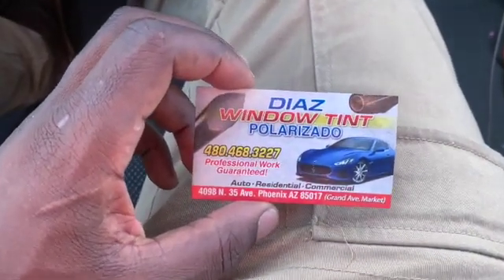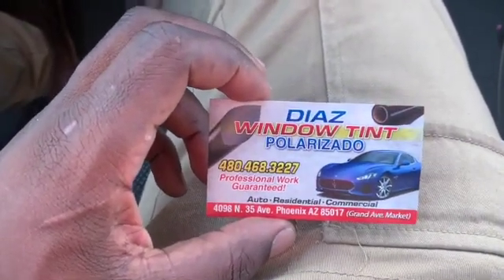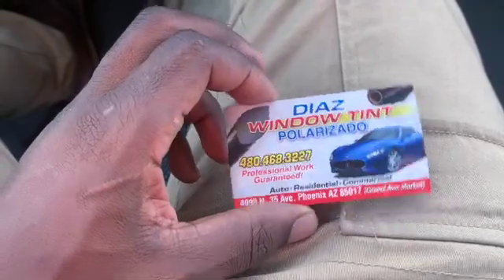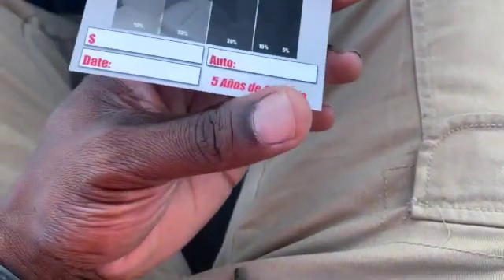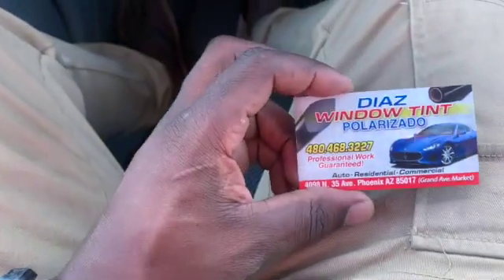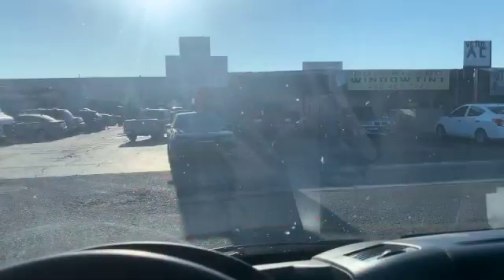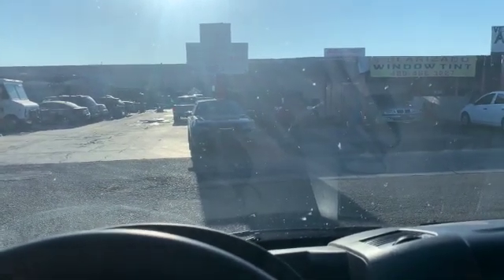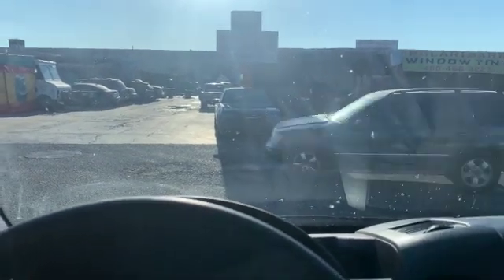Affordable Electric/Smart Tint Update (PT2222)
I actually got mine from a manufacturer I'm working with in China. But if you need an expensive version of it now or are in a hurry, head over
They are just one of the companies i researched before contacting companies in China about mass production possibilities. Even with basic info I've received I bet you I'll be able to do at least! 4 windows for the price they are offering for 2. If i discover i can't cut their price significantly down you got my word i'll do another video just recommending a company it get it from.